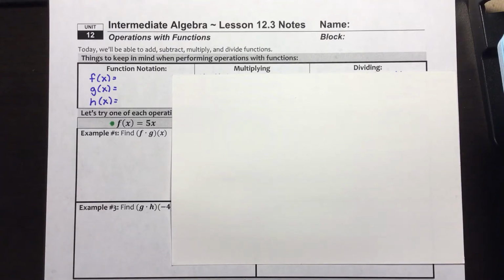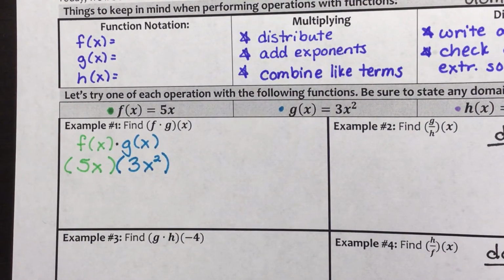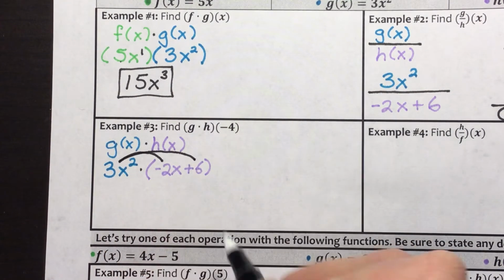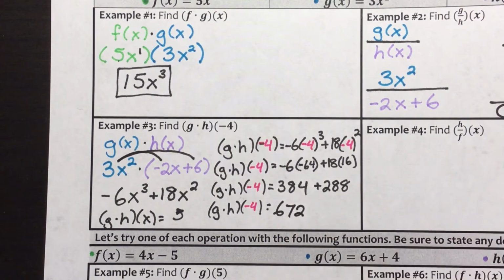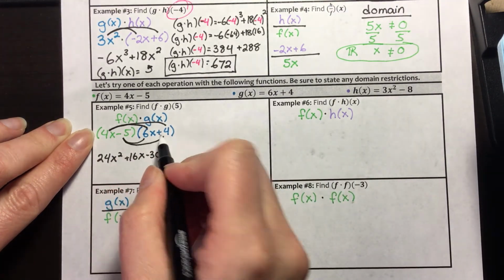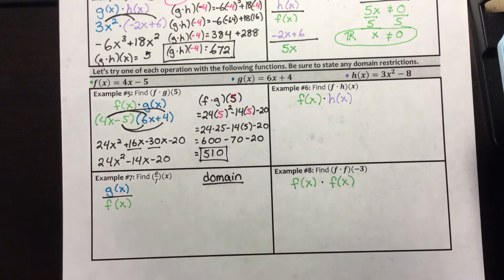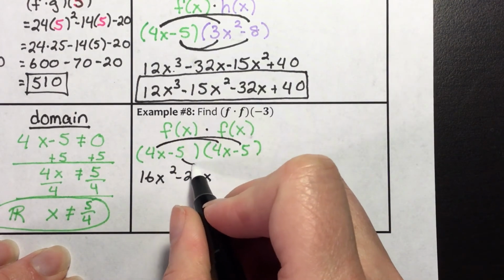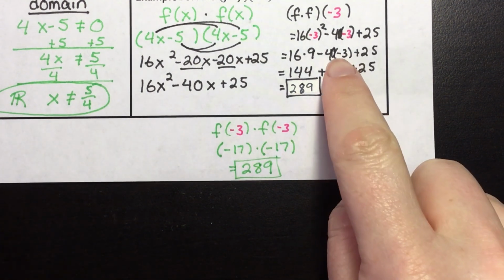12.3 Multiplying and Dividing Functions